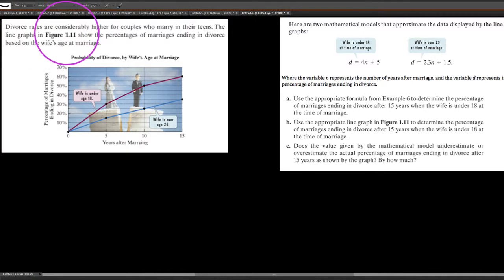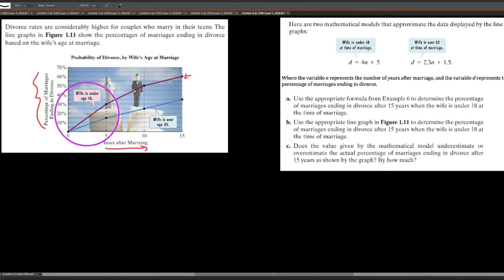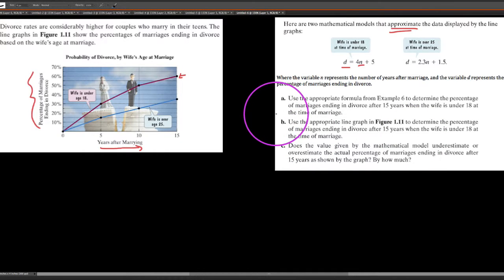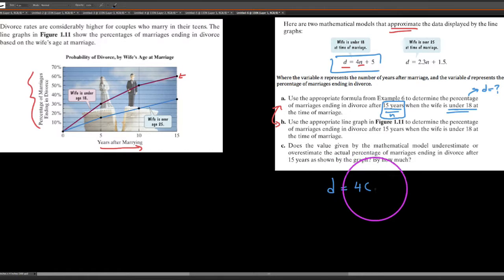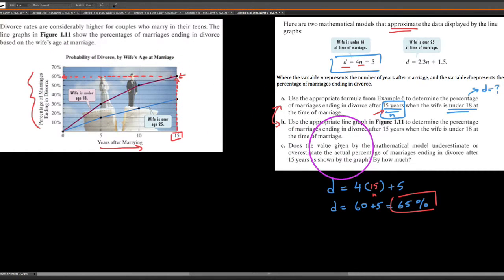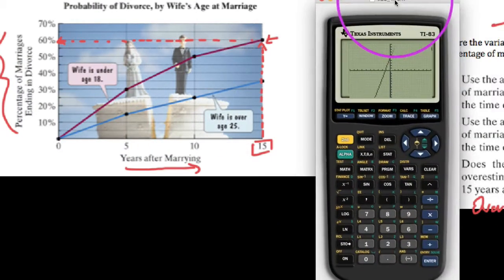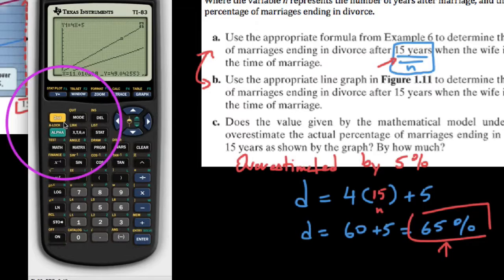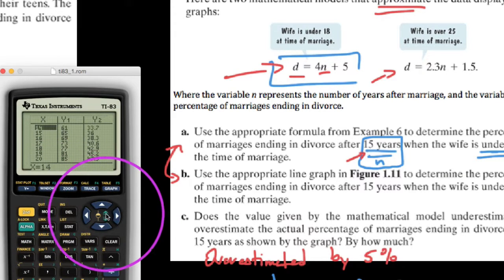Alg3, 1.1.4, Linear approximations